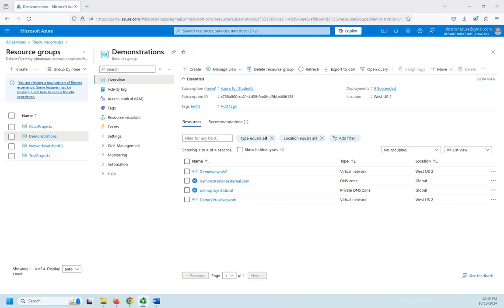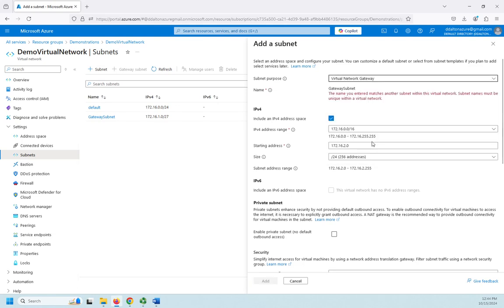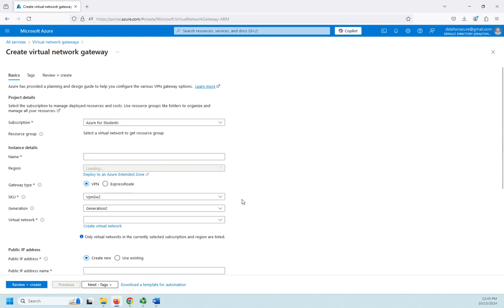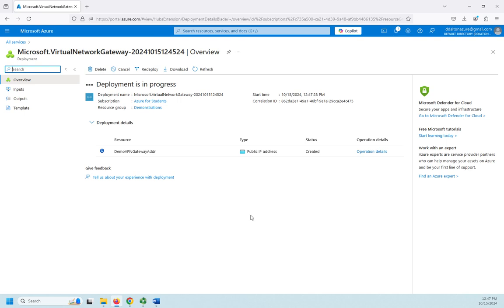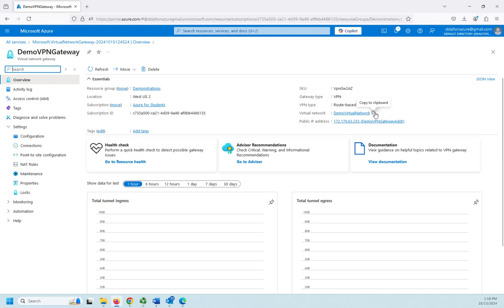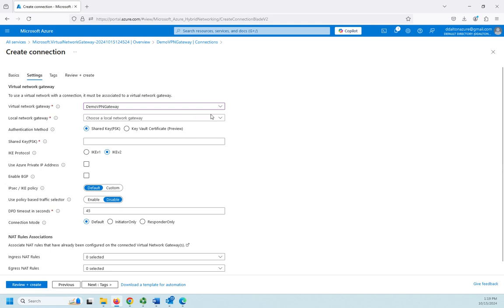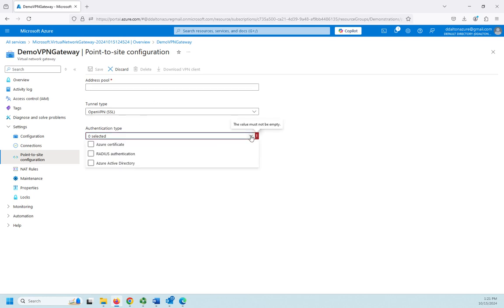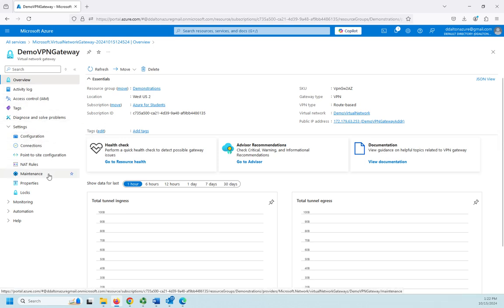Creating an Azure VPN gateway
Another way to connect networks together is by using VPNs. This will work between virtual networks in different cloud providers or with physical sites and devices. This video demonstrates how to setup a virtual network gateway.